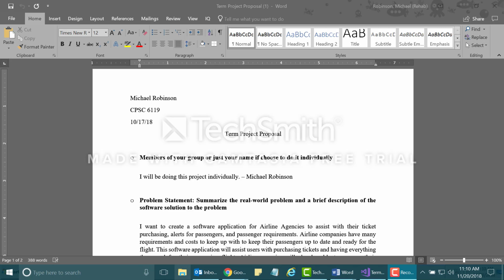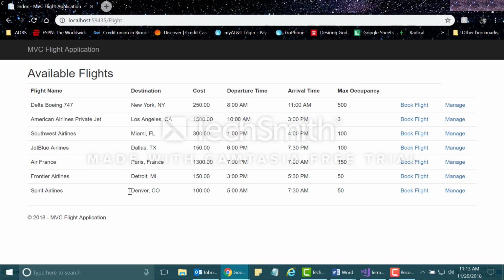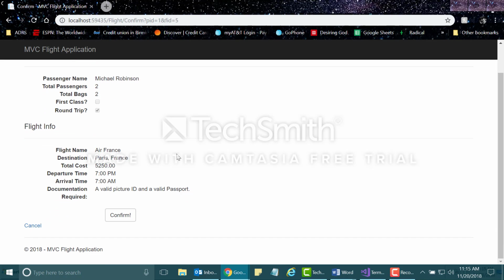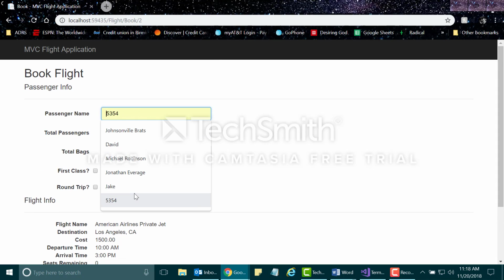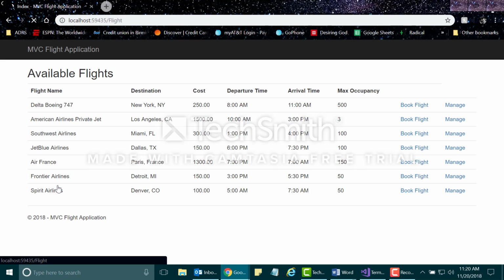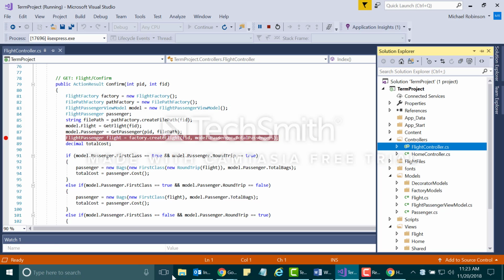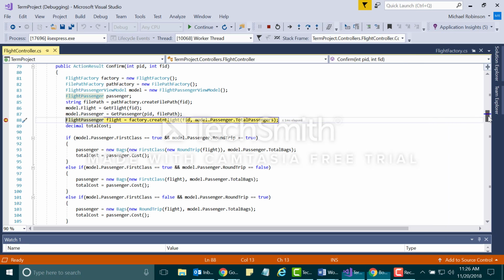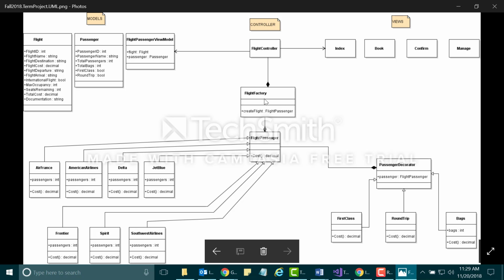Object Oriented Development Term Project